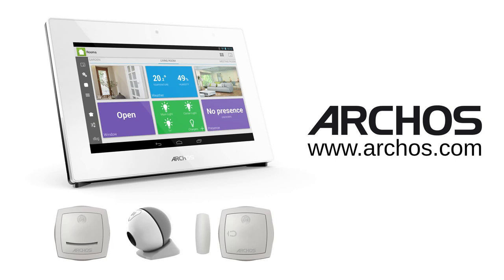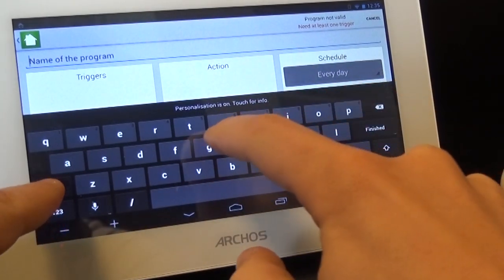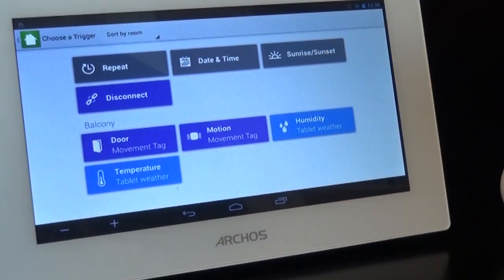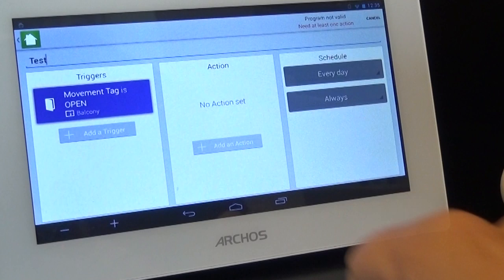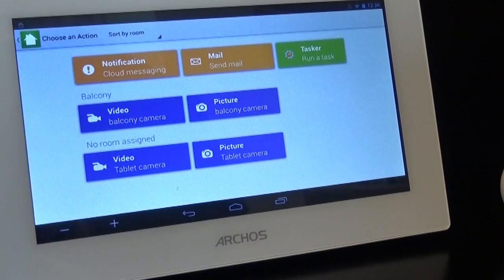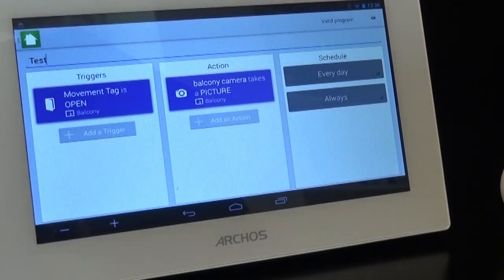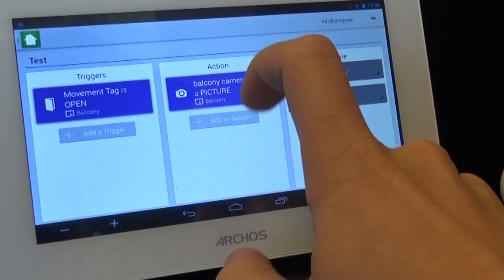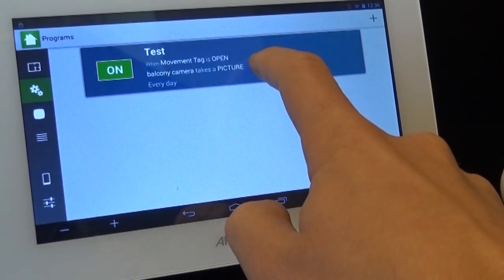ARCHOS Smart Home - How To Set Up Your Programs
In this video, we will show you how to set programs up on your Smart Home tablet. It's really easy and it only takes a few seconds.

The ARCHOS Smart Home lets you monitor your home wherever, whenever on your smartphone or tablet with the ARCHOS Smart Home App. The Smart Home Tablet easily manages and links multiple miniaturized wireless objects around your home for simplified home information and automation.